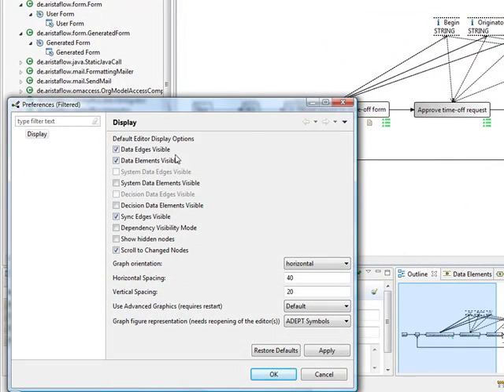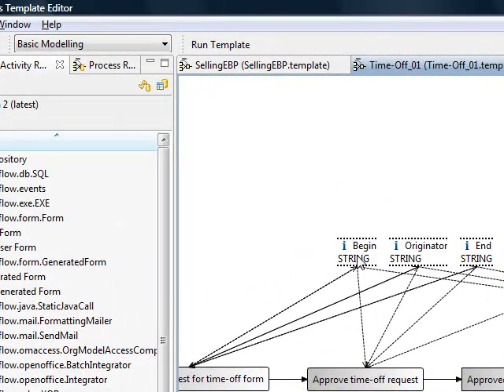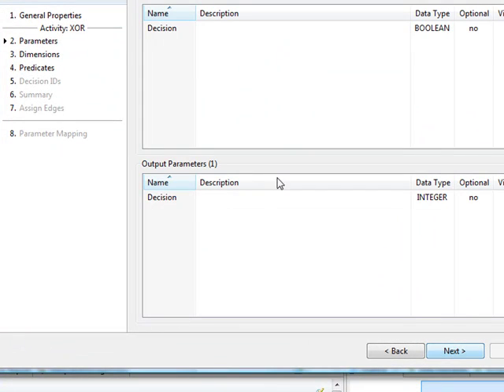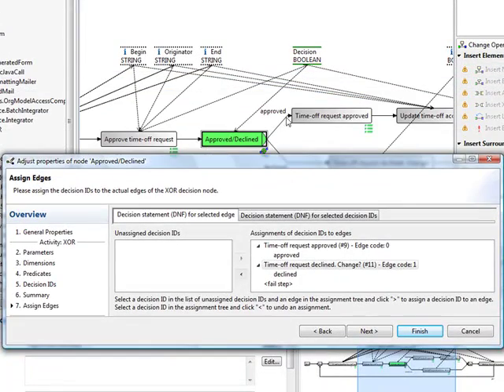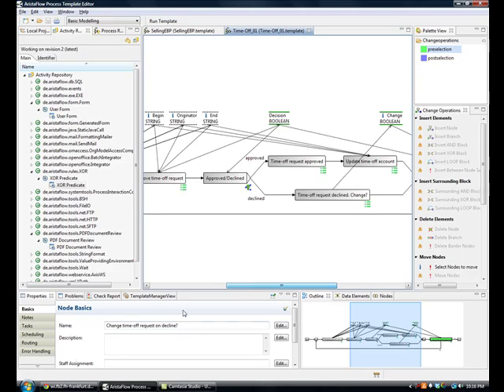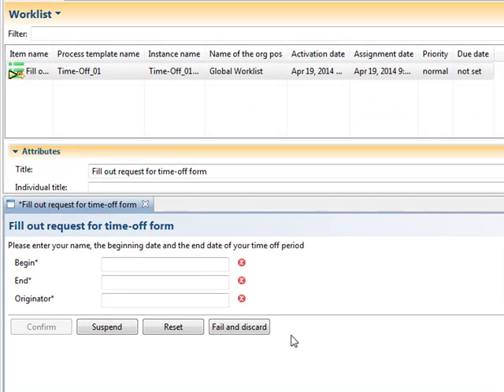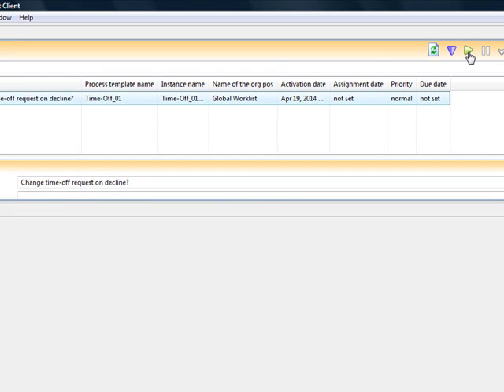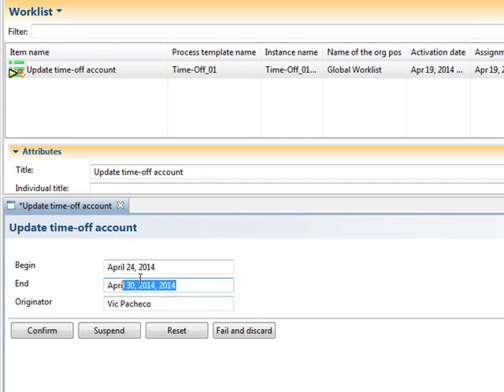AristaFlow Tutorial Time Off 01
The items are primarily associated with Clinical Workflow Processes